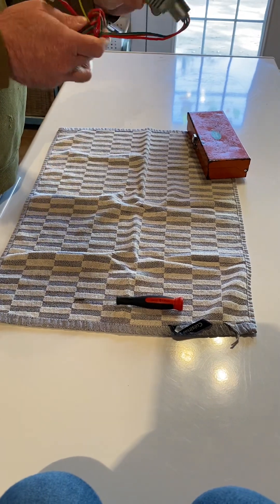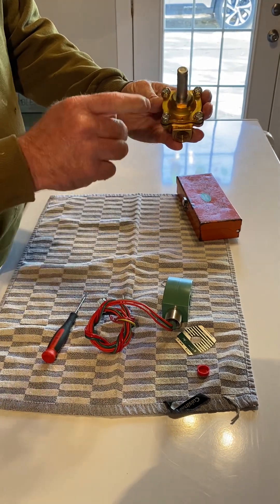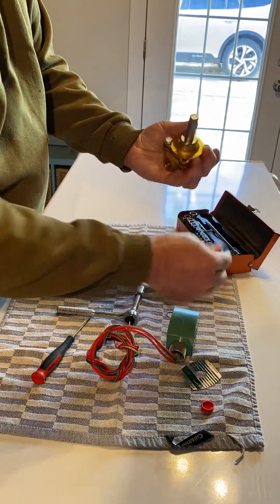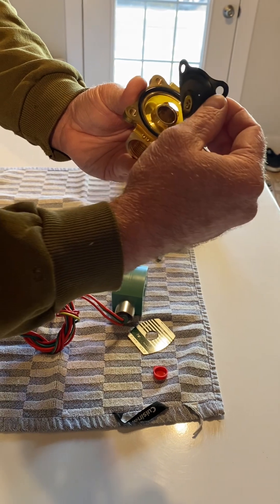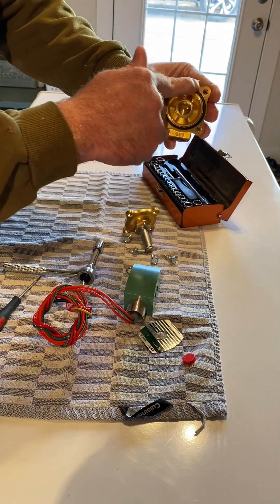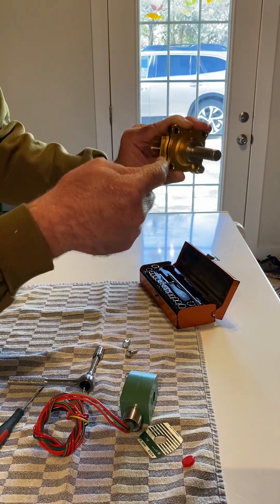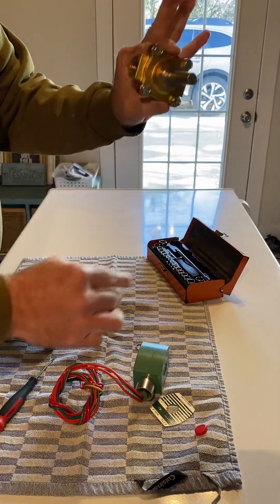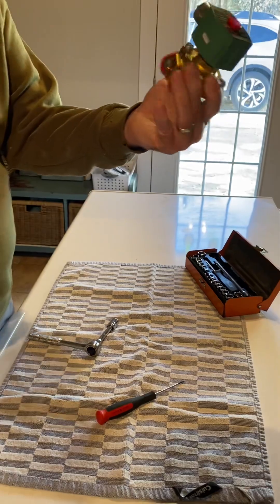How to rebuild an ASCO solenoid valve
This video shows how to break down and reassemble an ASCO solenoid valve.